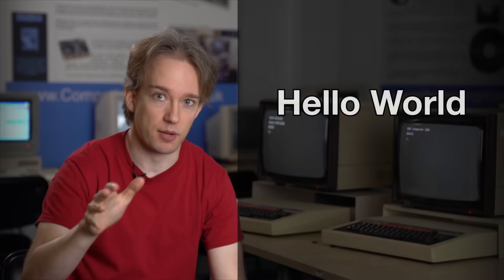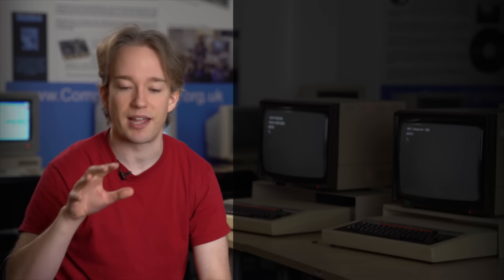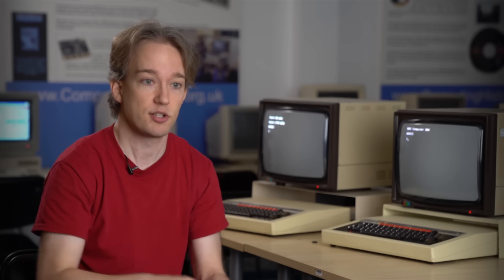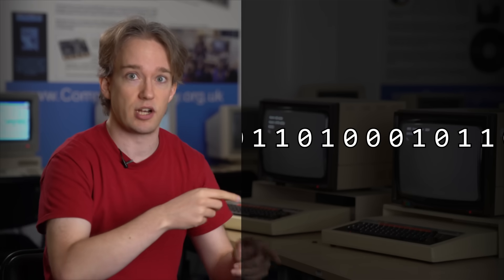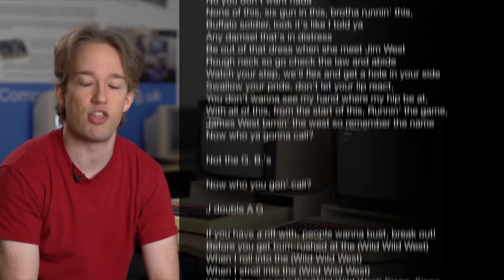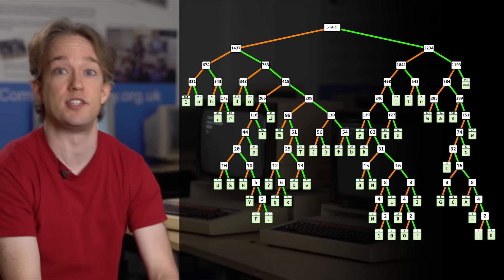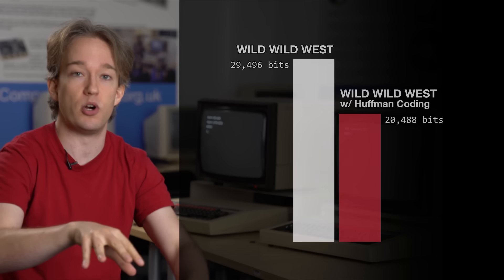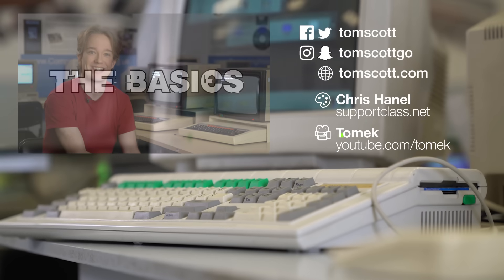How Computers Compress Text: Huffman Coding and Huffman Trees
Computers store text (or, at least, English text) as eight bits per character. There are plenty of more efficient ways that could work: so why don't we use them? And how can we fit more text into less space? Let's talk about Huffman coding, Huffman trees, and Will Smith.

And thanks to my proofreading team!